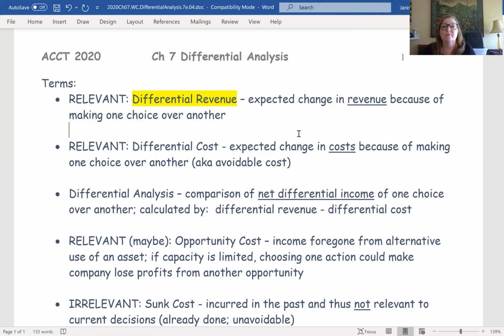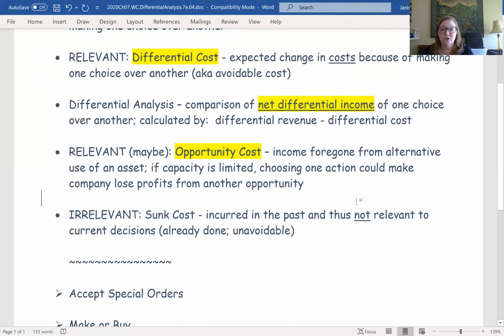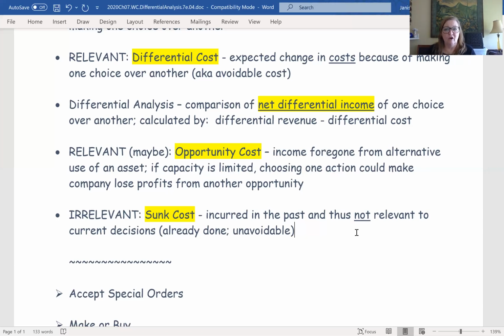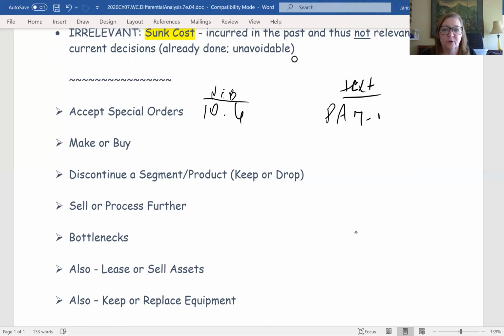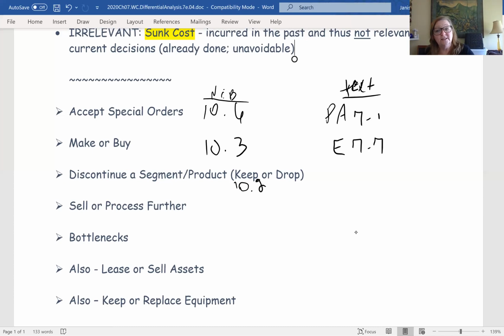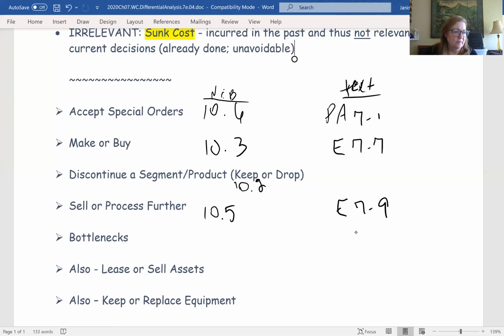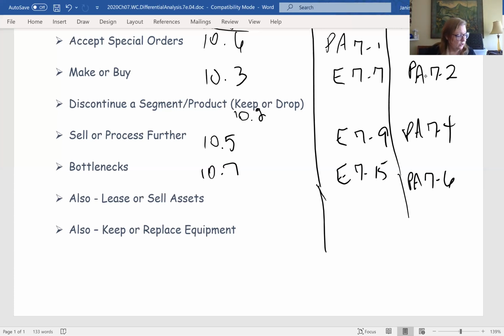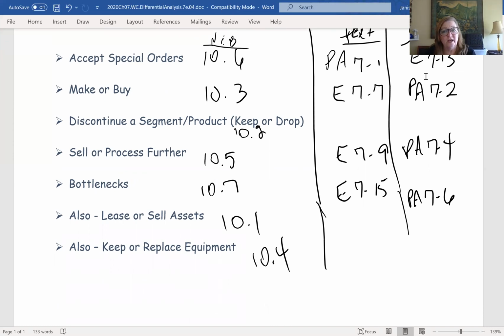Ch7 WC4e Differential Analysis Lecture